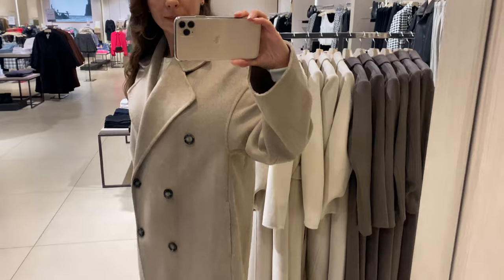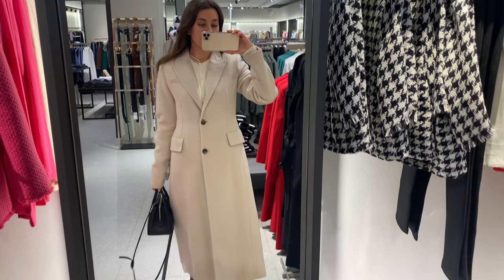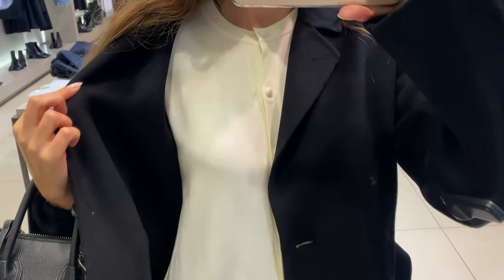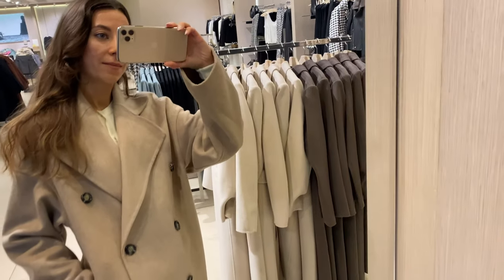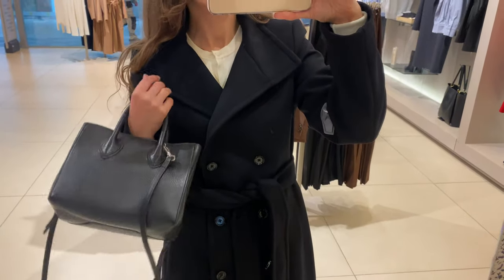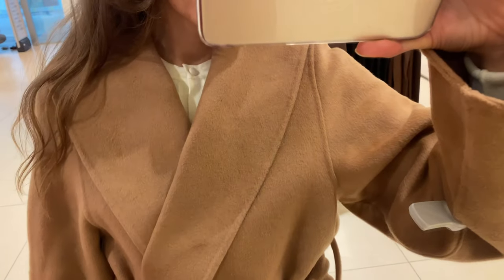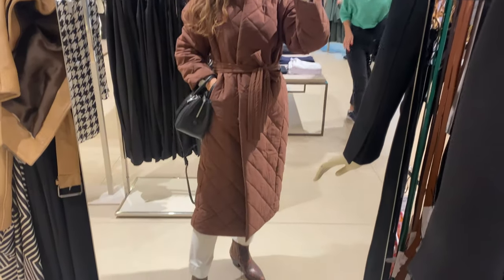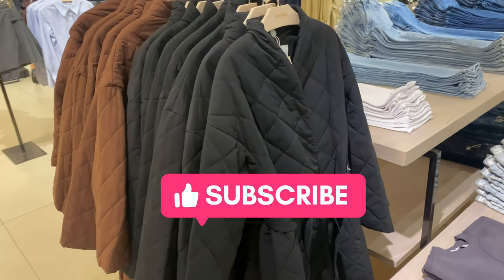6 MUST HAVE CLASSY COATS| MANGO HAUL TRY ON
What type of coat to choose? In today’s video I I im going speak and show different variations of coats from MANGO.